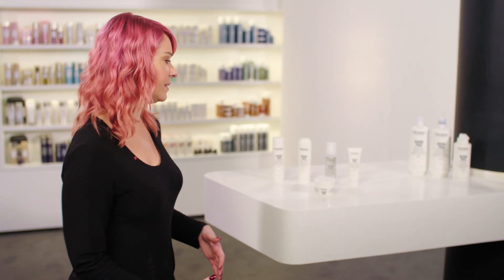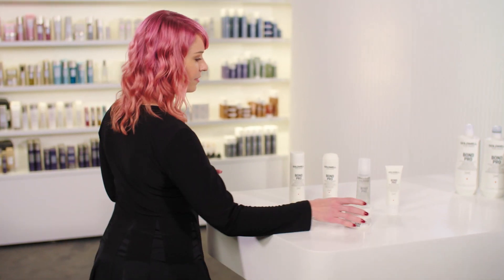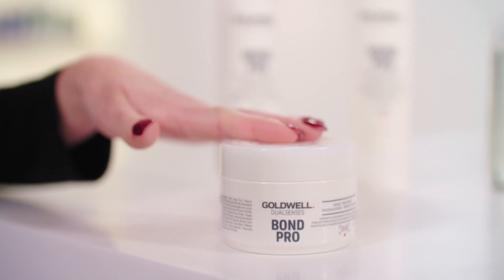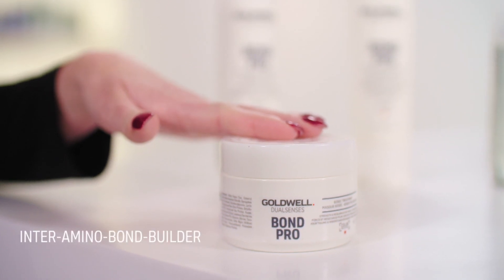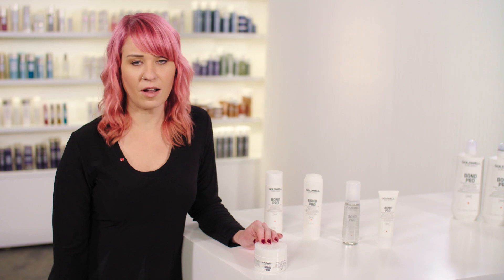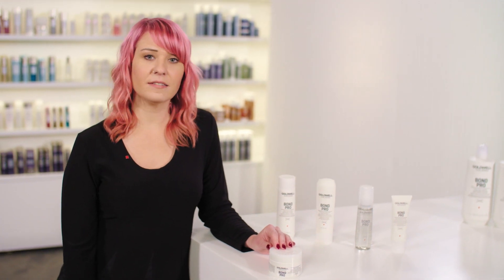Goldwell Dualsenses | Product Spotlight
The Dualsenses Bond Pro range from Goldwell is an intensive, professional regime that provides instant strength and resilience for weak, fragile hair that is prone to breakage.